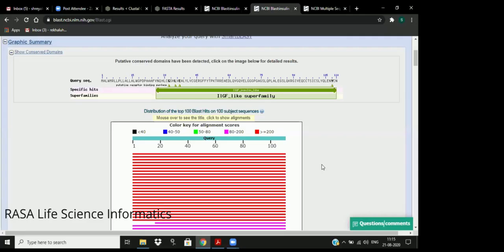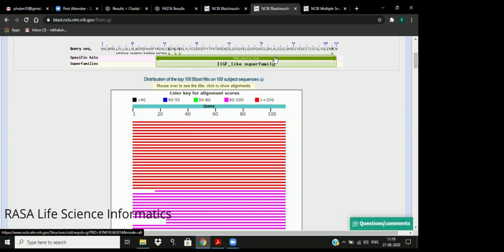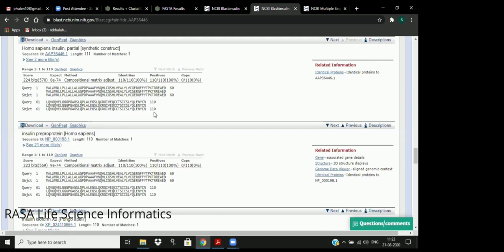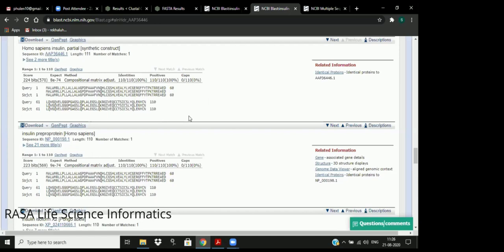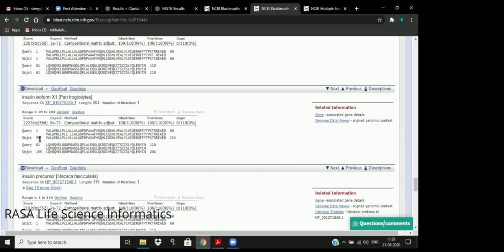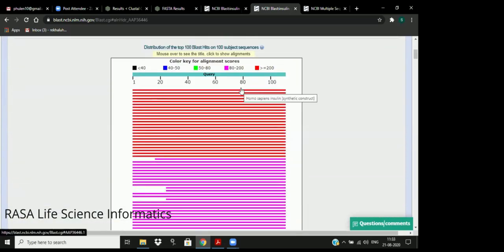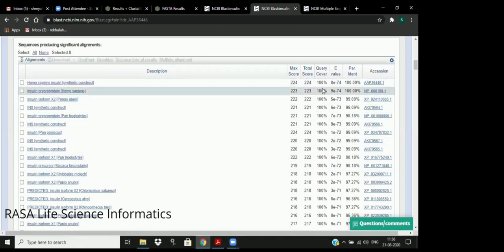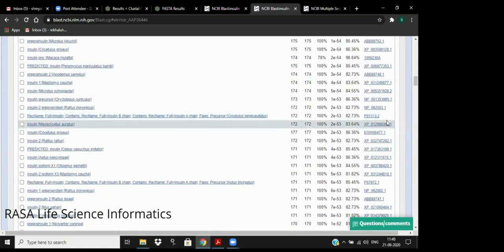RASALSI:-Bioinformatics BLAST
BLAST

In bioinformatics, BLAST (basic local alignment search tool) is an algorithm and program for comparing primary biological sequence information, such as the amino-acid sequences of proteins or the nucleotides of DNA and/or RNA sequences. A BLAST search enables a researcher to compare a subject protein or nucleotide sequence (called a query) with a library or database of sequences, and identify database sequences that resemble the query sequence above a certain threshold. For example, following the discovery of a previously unknown gene in the mouse, a scientist will typically perform a BLAST search of the human genome to see if humans carry a similar gene; BLAST will identify sequences in the human genome that resemble the mouse gene based on similarity of sequence.